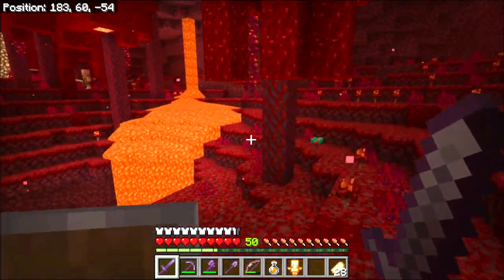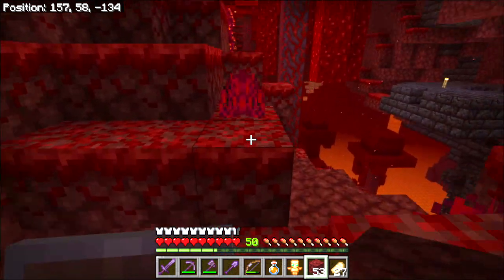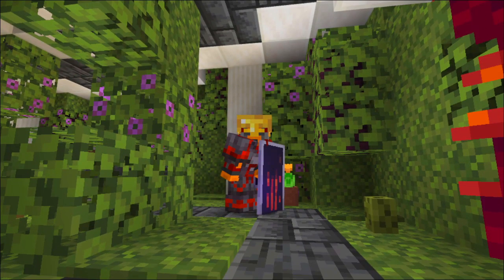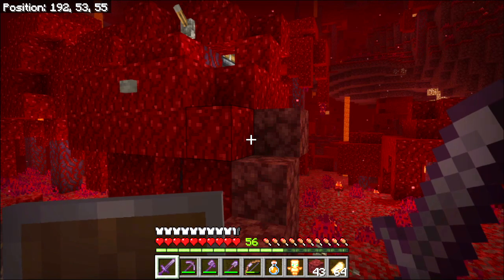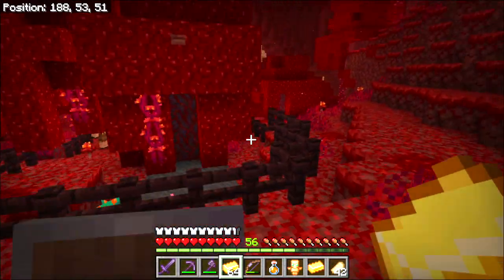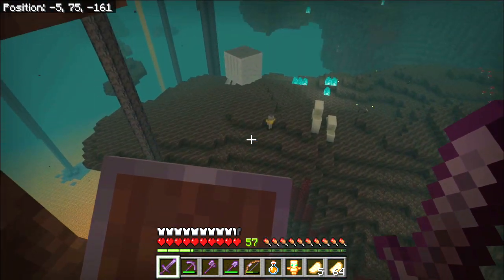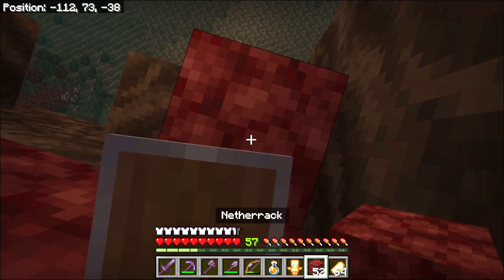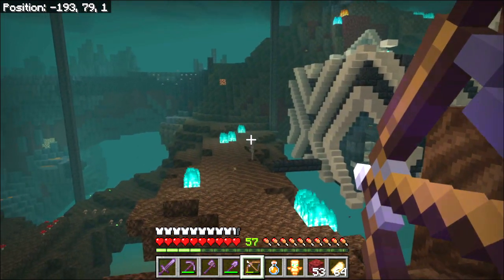The Piglin Road - Let's Play Minecraft Bedrock 1.20 Survival - Rocket World S04 E06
In this Let's Play Minecraft episode we set out on an adventure to circle the outside of the netherhub from west to east and build a path that looks how I imagine the piglins would have built it.  We also take on a job from the community board and build a free-range piglin bartering farm hidden in a crimson forest tree!  There are lots of surprises and laughs along the way!

Timestamps:
00:00 What's happening today?
00:38 The jobs board
01:20 The adventure begins!
02:06 Don't look down!
03:35 Bastion
05:19 Disappearing hoglin!
08:10 Piglin bartering farm
11:18 Crossbow malfunction!
13:32 Non-collecting collection system!
14:41 The adventure part 2
19:30 Ghast!
22:12 Home is in sight!
23:02 Paths around the hub
23:40 Thanks for watching!

Watch out for Polls and extra content in the Community tab.